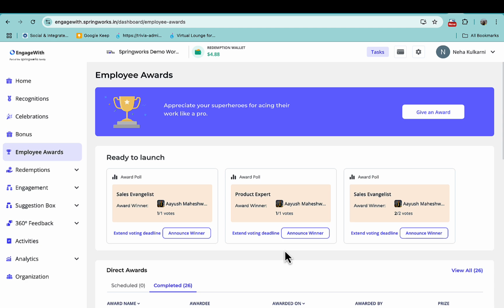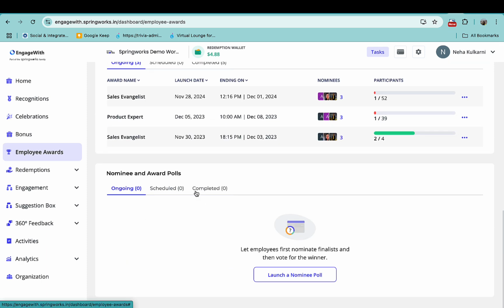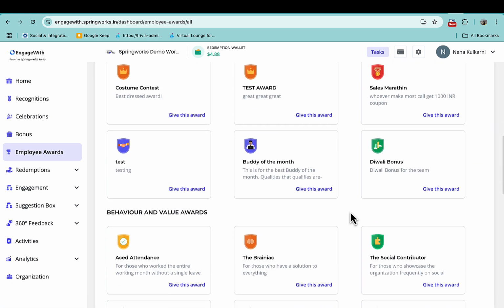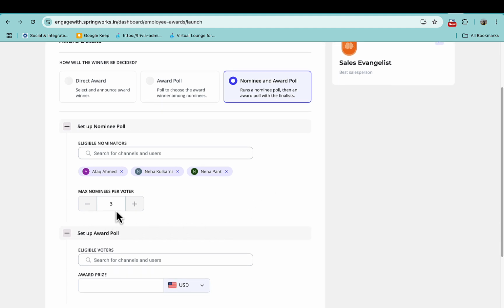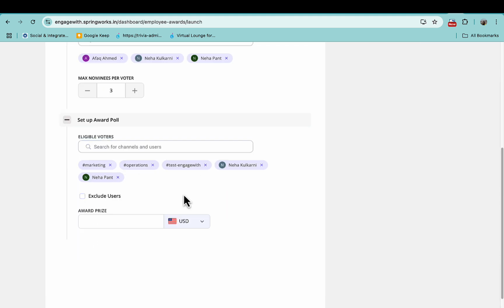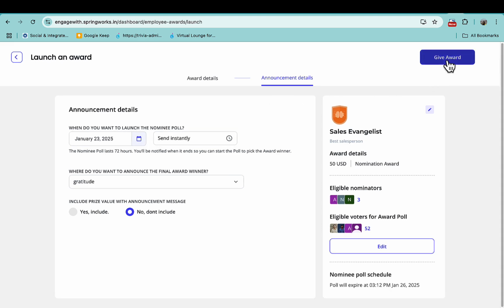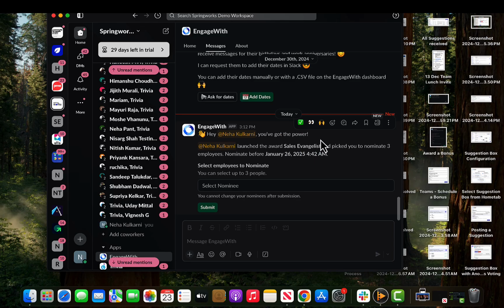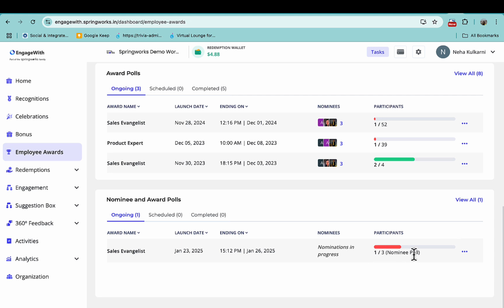Nominee and Poll Awards Walkthrough | EngageWith Feature Guide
Discover how to effortlessly recognize and reward your teammates with EngageWith's Nominee and Poll Awards feature! 🎉 This step-by-step walkthrough shows you how to set up nominee polls, select eligible voters, and streamline award announcements—all within one platform.

Learn how to:
✅ Launch a nominee poll
✅ Choose nominators and eligible voters
✅ Manage awards and announcements
✅ Track progress in real time

Say goodbye to manual processes and hello to meaningful, team-driven recognition. Watch now to get started, and don’t forget to share your feedback!